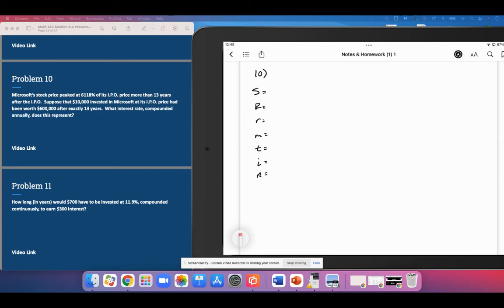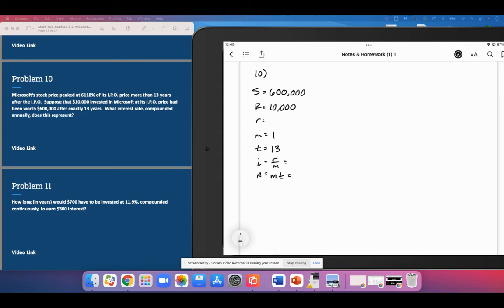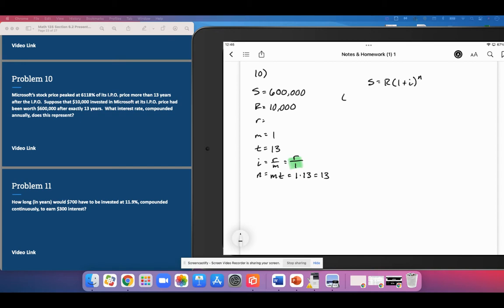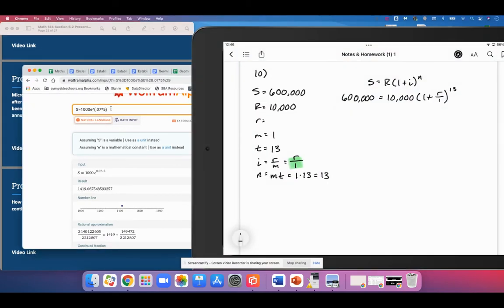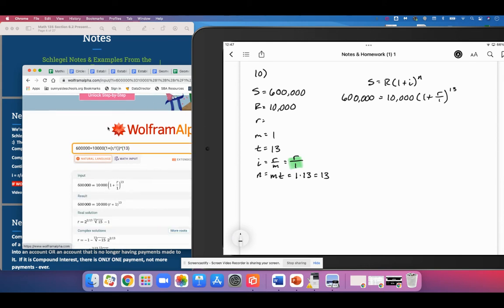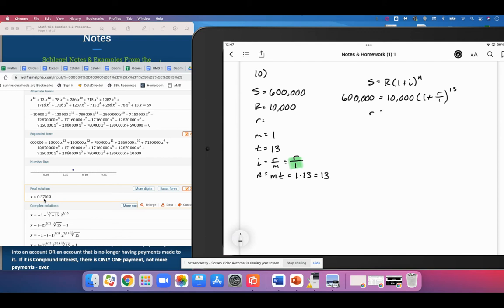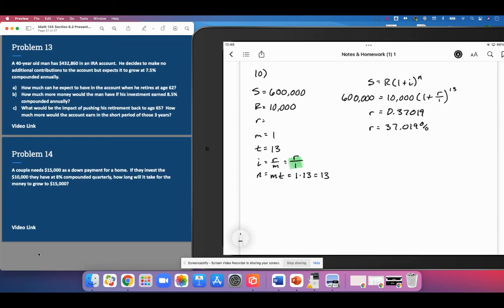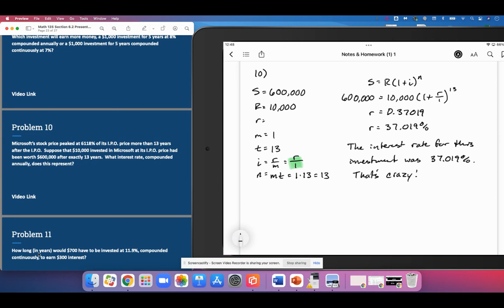Section 6.2: Problem 10